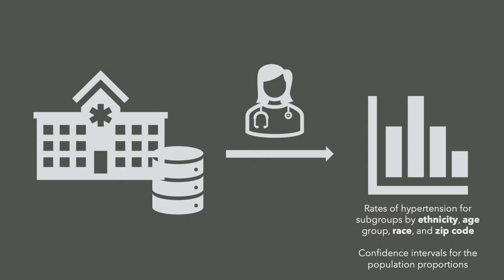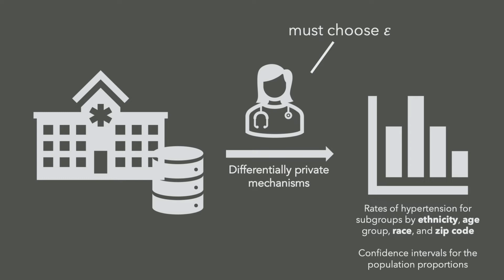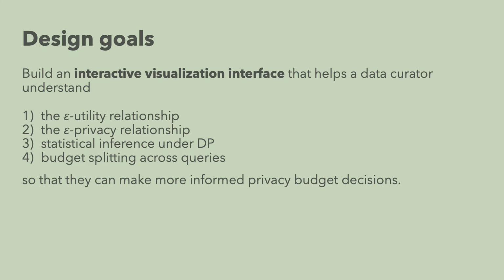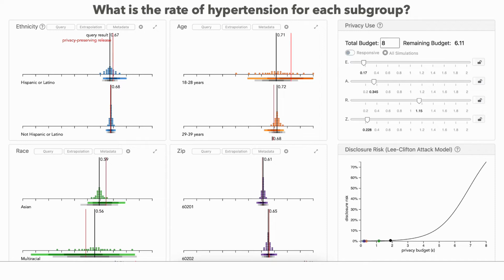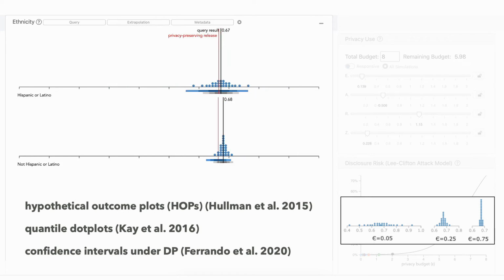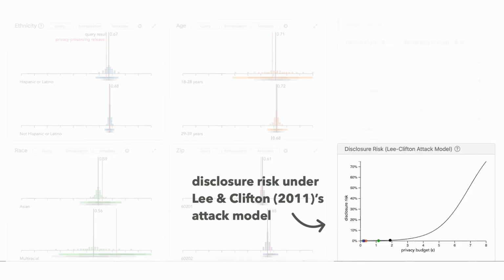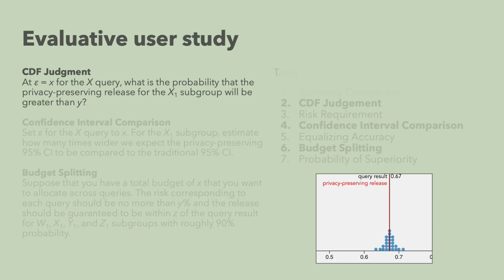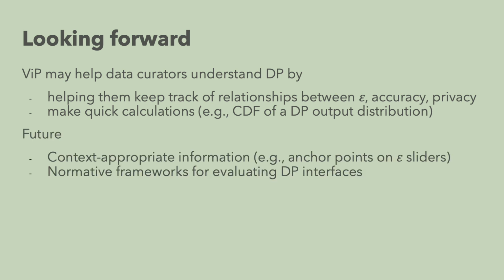[9C] Visualizing Privacy-Utility Trade-Offs in Differentially Private Data Releases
Priyanka Nanayakkara (Northwestern University), Johes Bater (Duke University), Xi He (University of Waterloo), Jessica Hullman (Northwestern University), and Jennie Rogers (Northwestern University)